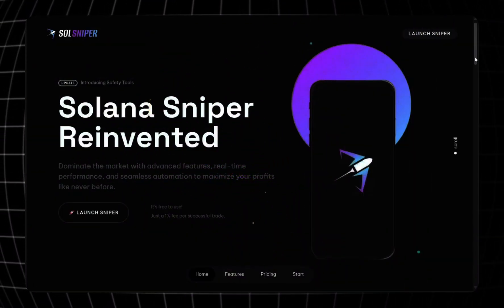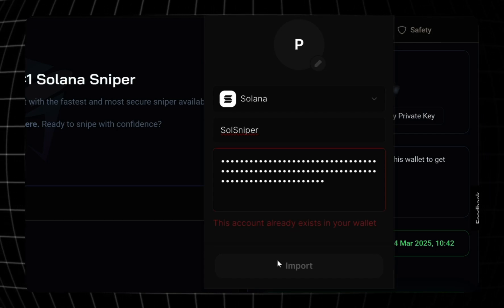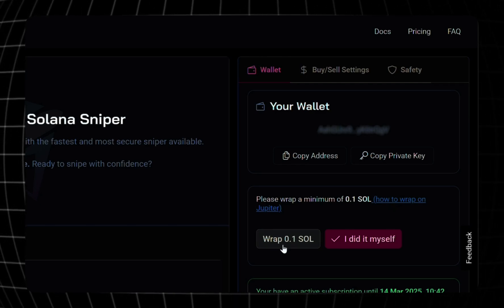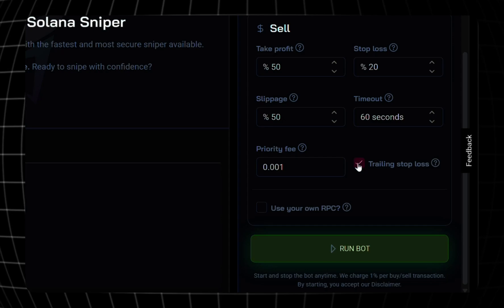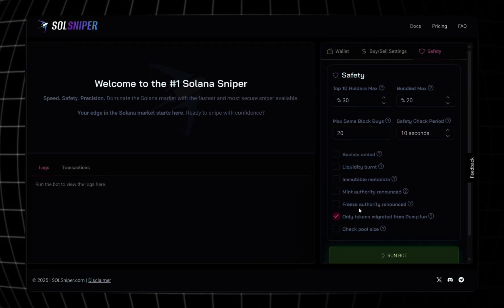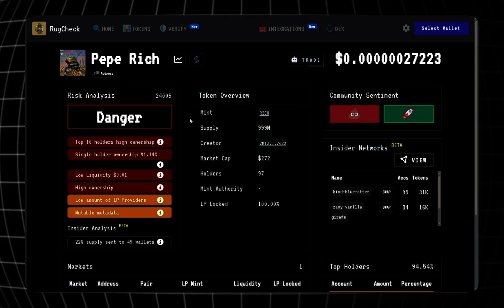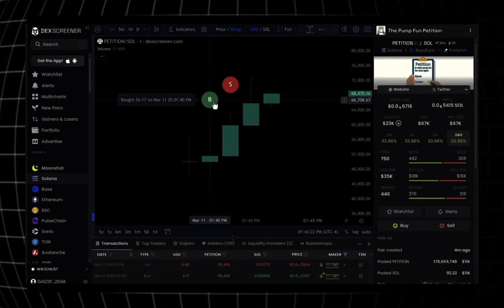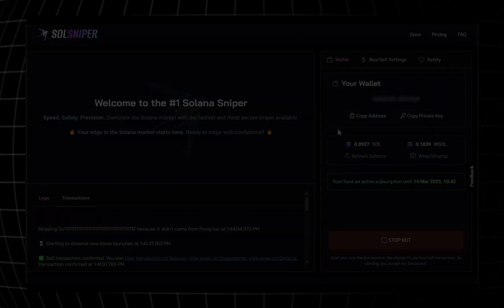SolSniper Review | Trading Meme Coins on Solana Without the Hype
Welcome to a straightforward review of SolSniper, a trading bot for meme coins on the Solana blockchain.

In this video, I walk you through the interface, core features, and functionality of SolSniper — no hype, no unrealistic promises. Just a clear look at what this tool actually does and whether it could fit your trading workflow.

🔗 Try SolSniper here: https:// sol-sniper.lol

🧠 Topics Covered:

What is SolSniper?

Memecoin trading tools on Solana

Pros and cons of using automated snipers

My honest experience with the platform